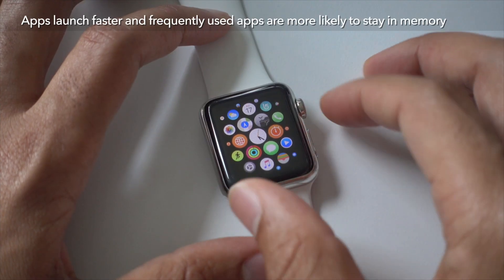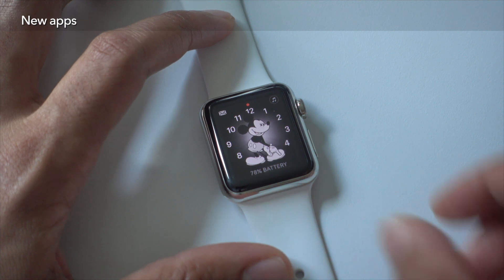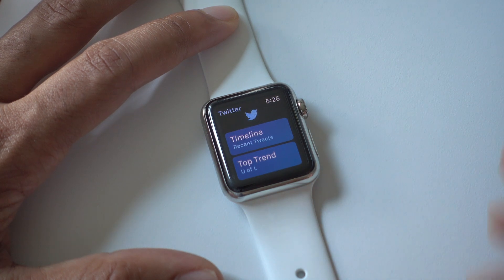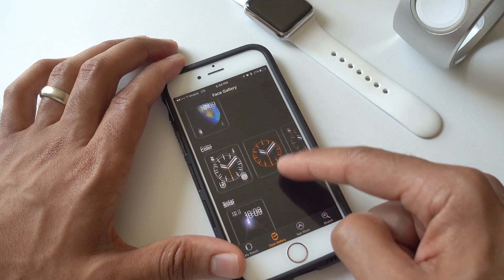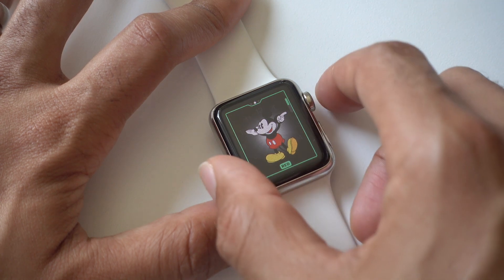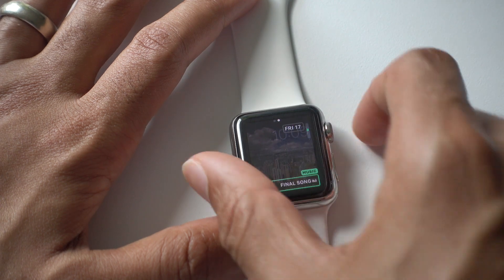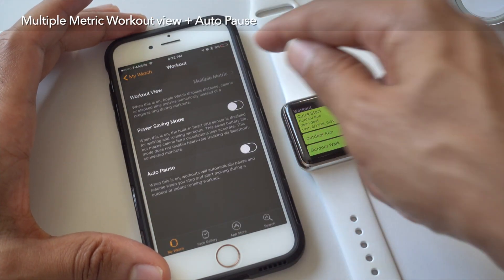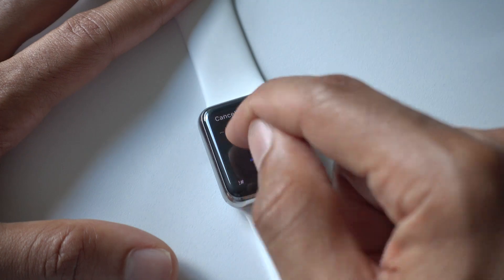watchOS 3: hands-on + new features